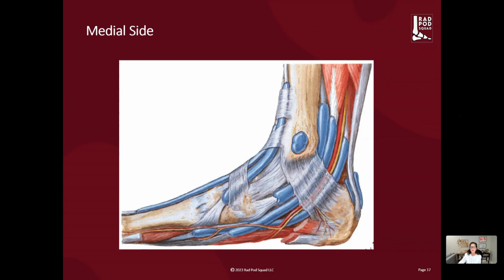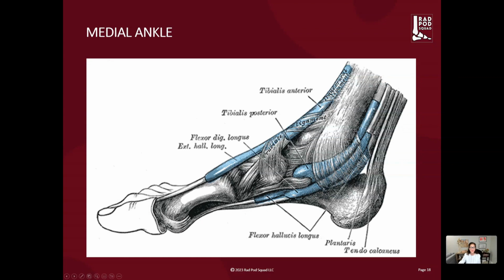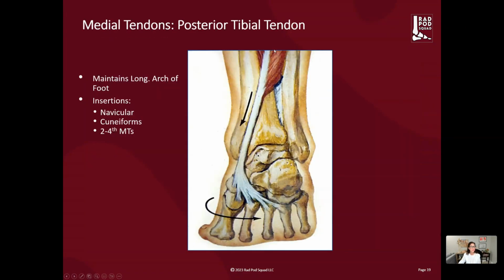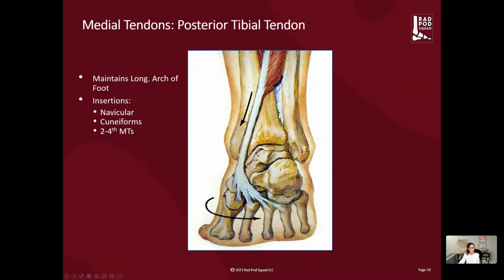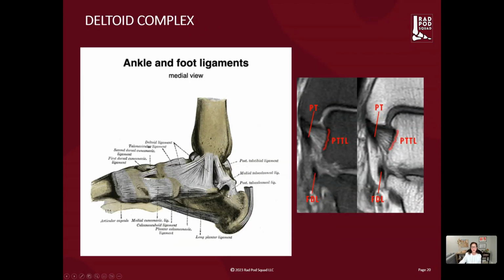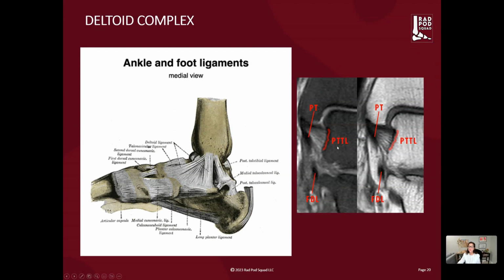The Medial Side | RadPodSquad Normal Ankle MRI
Welcome to the Squad! In this video, we look at an illustration of the medial side of the ankle before diving into the medial ankle and the tendons involved. We also discuss the deltoid complex and medial and spring ligaments.